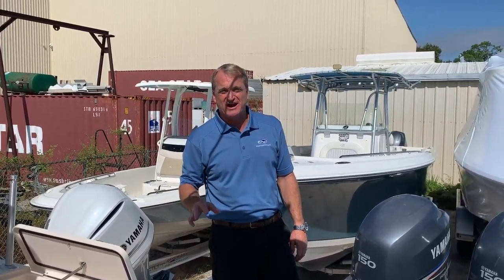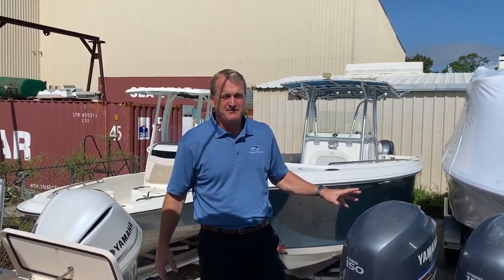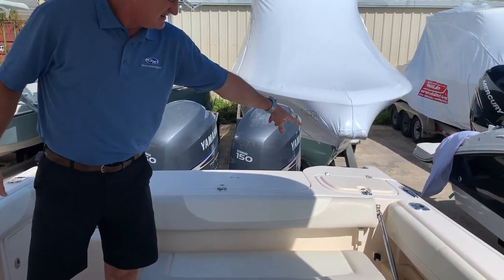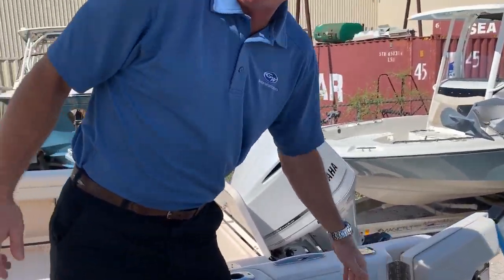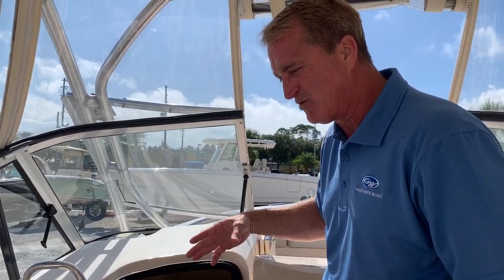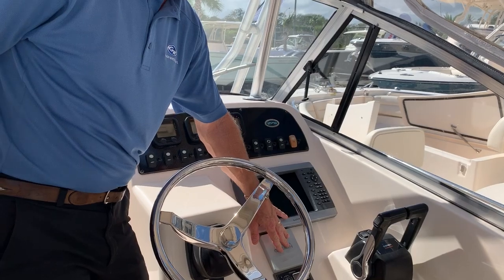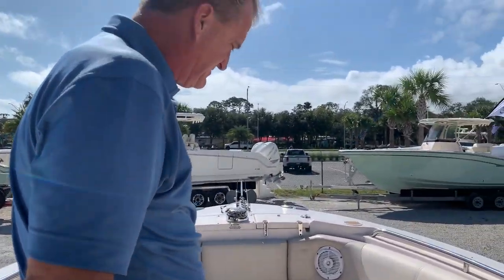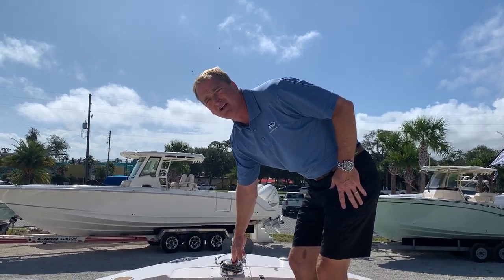2011 Grady-White DUAL CONSOLE FREEDOM 275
2011 GRADY WHITE FREEDOM 275. Our trade. Yamaha 150's with 380 hours inspected by our certified techs, fully serviced and ready for delivery. This is a NICE 275 and priced right. Garmin electronics, and all of the popular factory options from Grady White. Port side electric lounge seat, power captains chair with aft facing wet bar, hardtop with front and side curtains, freshwater shower, electric anchor windlass and more!

This one wont last at this price so call Grant Droogsma at Marinemax Jacksonville Beach FL today for your showing and  sea trial. Trades considered. Trailer not included.